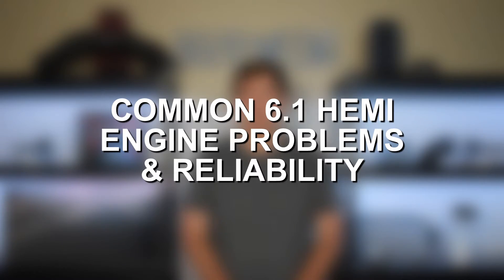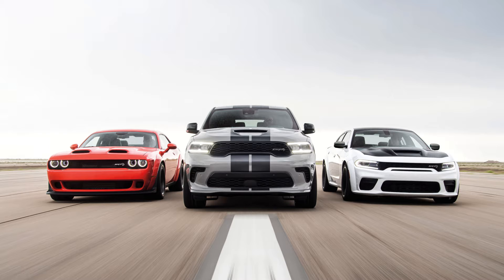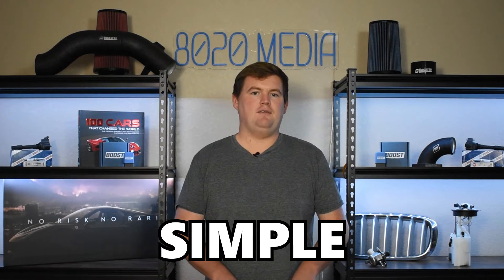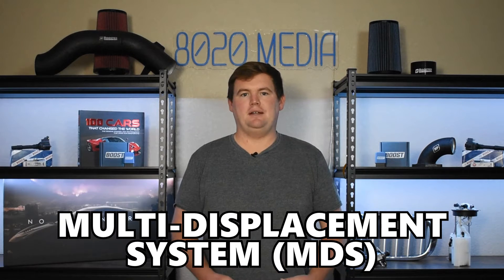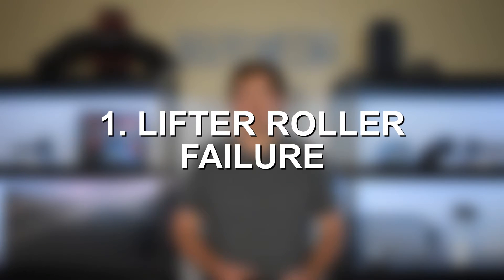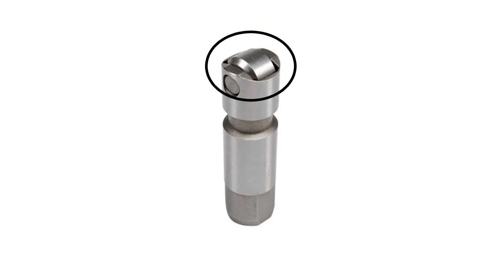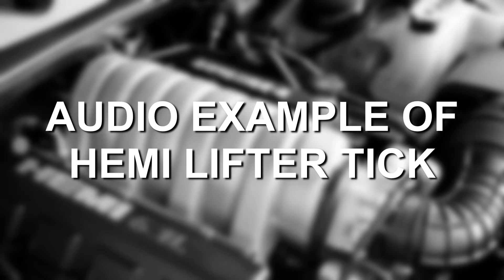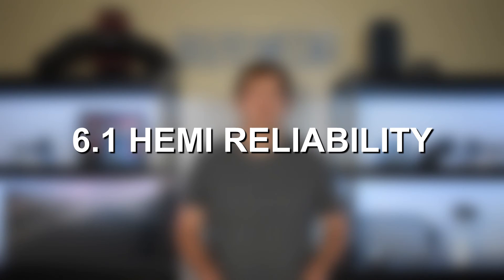The 6.1 HEMI Engine | Common Problems & Reliability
In today’s video, Zach covers the common problems and reliability of the 6.1L HEMI engine. He discusses issues like lifter failure, oil consumption, and more. Additionally, he provide tips on maintenance and preventive care to help extend the engine's life. Whether you're an owner or considering a 6.1 HEMI, this guide offers valuable insights into its strengths and weaknesses.

If you would like to read up more on the 6.1 HEMI, we have an Ultimate Guide on our

8020 Automotive owns and operates a portfolio of content websites and eCommerce stores in the Automotive industry. We provide over a million monthly readers with high-quality automotive content, focused predominantly on technical and performance modification guides.
00:13 – 6.1L HEMI Engine Background
01:21 – Most Common Engine Problems for the 6.1 HEMI
01:31 – 6.1L HEMI Common Problem #1 – Lifter Rollers
02:53 – Audio Example of HEMI Lifter Tick
03:09 – 6.1L HEMI Common Problem #1 – Lifter Rollers Cont.
03:46 – 6.1L HEMI Common Problem #2 – Excessive Oil Consumption
04:48 – How to Prevent Excessive Oil Consumption on a 6.1 HEMI
05:05 – 6.1L HEMI “Common Problem” #3 – Age Related Issues
06:23 – 6.1L HEMI Reliability
06:57 – Most Common Engine Problems for the 6.1 HEMI Summary